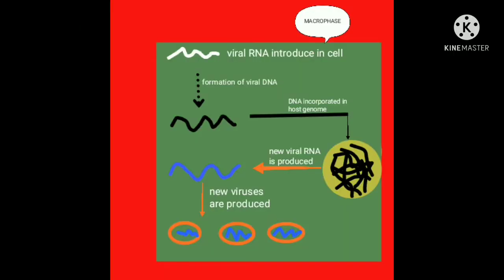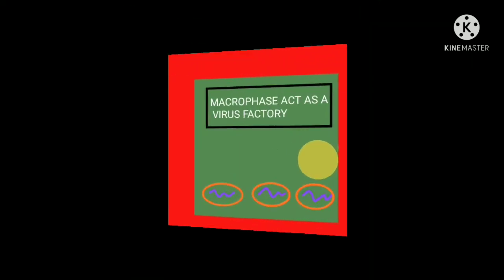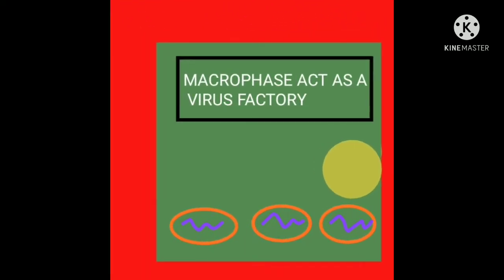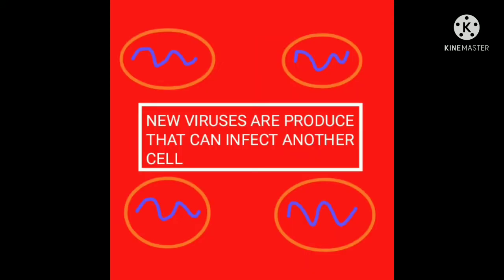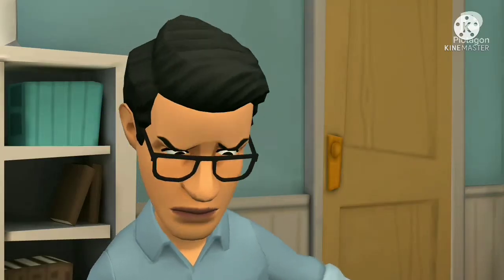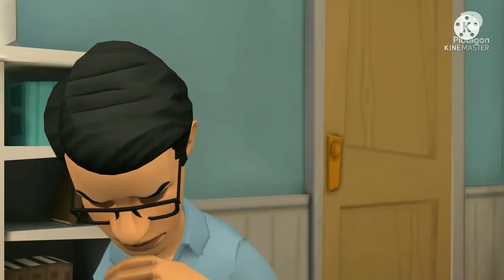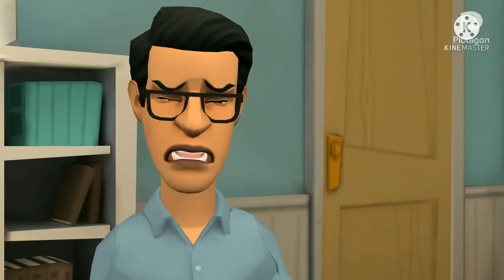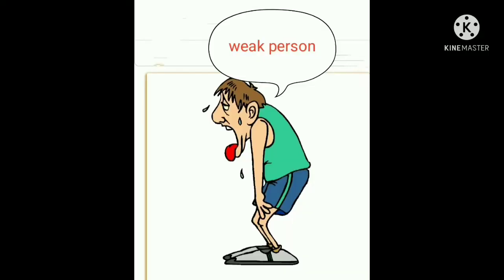HIV destroys the immune system|cell biology| animation of HIV infection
animated video explaining how HIV destroys the immune system.
HIV sympbesttoms in men
HIV symptoms in women
HIV ke lakshan
HIV test
HIV positive
HIV symptoms
HIV AIDS
HIV infection

macrophage
macrophage cell at work
macrophage eating bacteria
macrophages in hindi
macrophage immune system
macrophage casing bacteria
macrophage animation
macrophage phagocytosis
macrophage immune system

how HIV comes to human body
how HIV virus first Started
how HIV AIDS caused in hindi
how HIV works
how HIV started first
how HIV developes in human body
how HIV destroys the immune system
how HIV developes into AIDS
how HIV decrease immunity

animation of HIV infection
animation
animation of HIV
animation short film
animation of cell
animation of macrophage

macrophage vs. virus
class 12 human health and disease
class 12th
Biology
NCERT
cell biology
NEET
NEET2021
MIDICINE
AIDS